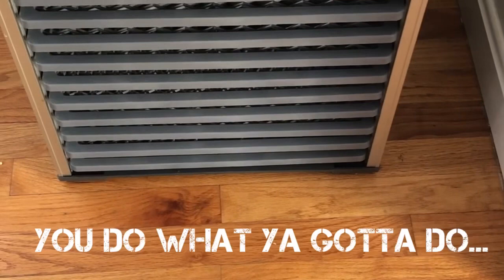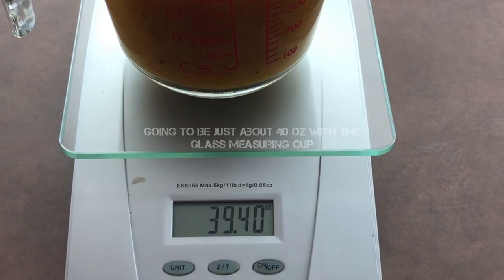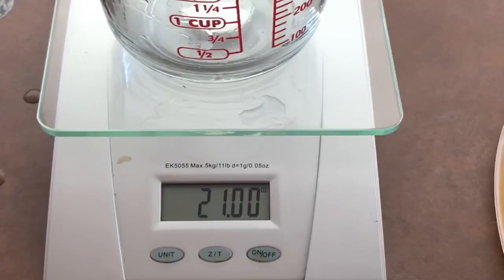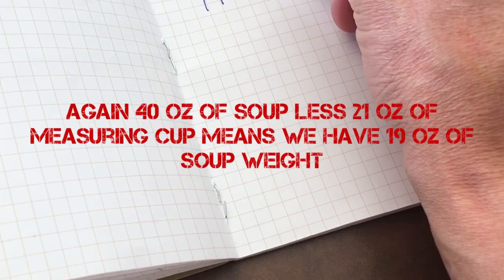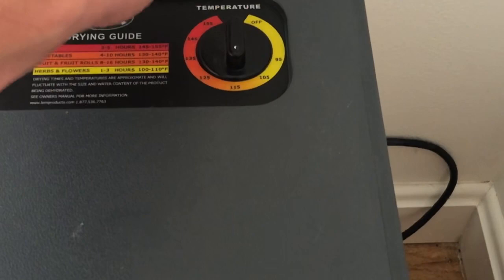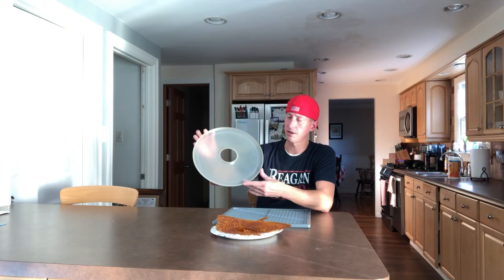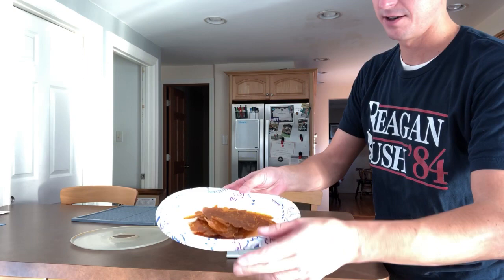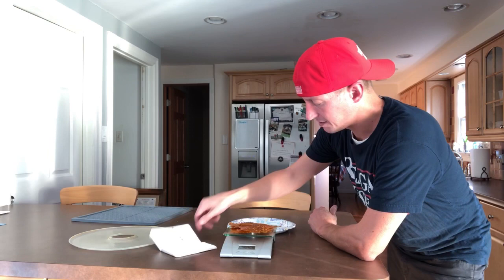Dehydrating Butternut Squash Soup - 19 oz Down to 1.6 oz!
Using our LEM dehydrator, watch how I make an awesome prepping, backpacking or lightweight meal to take fishing or hunting. Even more, this soup will store nearly indefinitely and weighs only 1.6 ounces. Great for homesteaders, hunters, preppers or even camping or scouting trips.  The original video was made last year. Sorry for taking so long to upload it!

LEM Dehydrator
Round Liquid Dehydrator Inserts